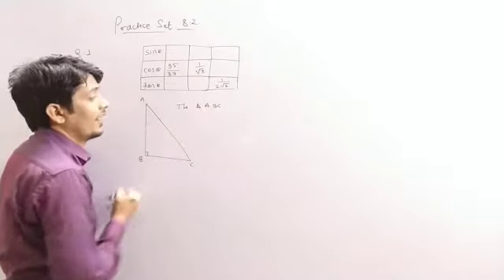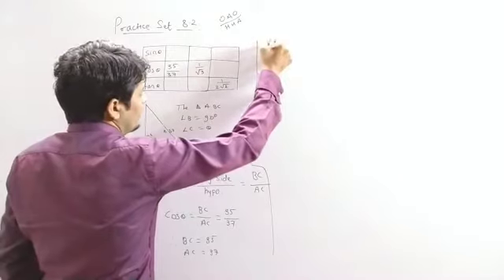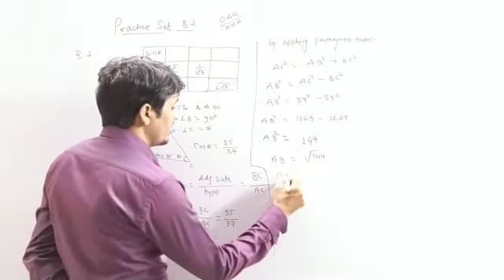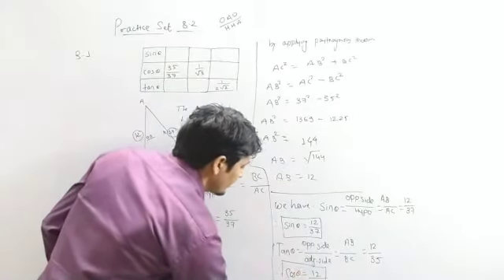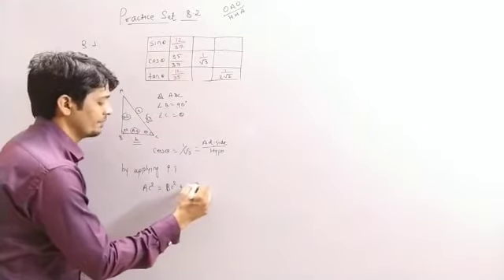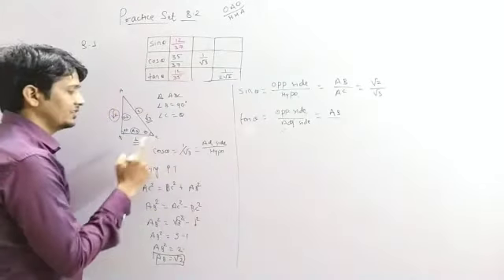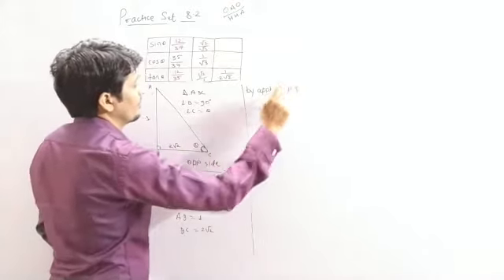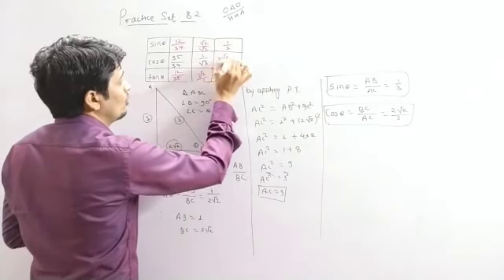MATHEMATICS PART-2 || CLASS 9 || CHAPTER 8 || Trigonometry || Practice Set 8.2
Mathematics part-1
Standard 9th
Chapter 8
Content: This Lecture contain how to identify the values of ratios on the basis Pythagoras theorem